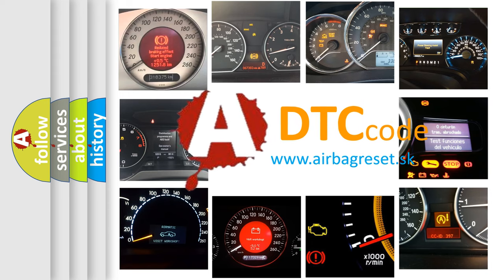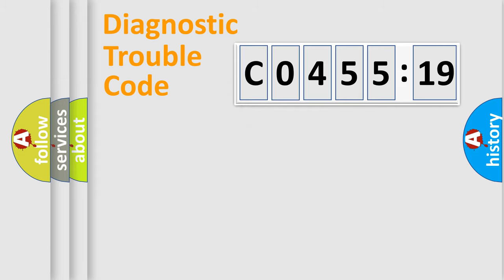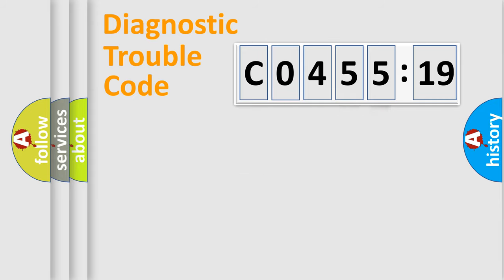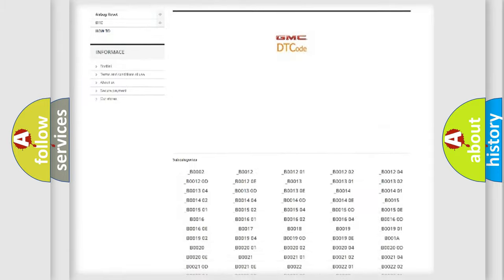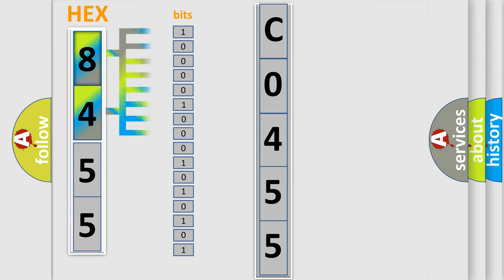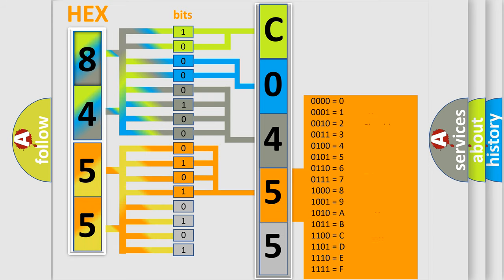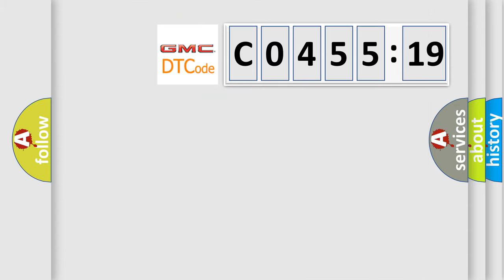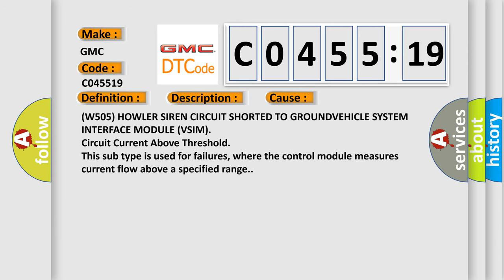DTC GMC C0455-19 Short Explanation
Contents:
0:21 Basic DTC analysis according to OBD2 protocol standard.
1:48 Insight into programming
2:58 A diagnostically understandable description of the Diagnostic Trouble Code
3:05 Basic error definition

Make:
GMC
Code:
C0455 19
Definition:
Howler Siren - Circuit Short To Ground
Description:
The Vehicle System Interface Module (VSIM) monitors the input of the howler siren circuit and is sensing a short to ground.
Cause:
(W505) HOWLER SIREN CIRCUIT SHORTED TO GROUNDVEHICLE SYSTEM INTERFACE MODULE (VSIM)
Failure Type: